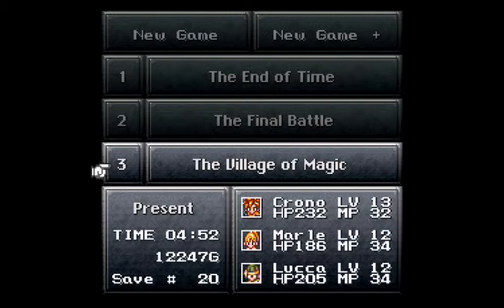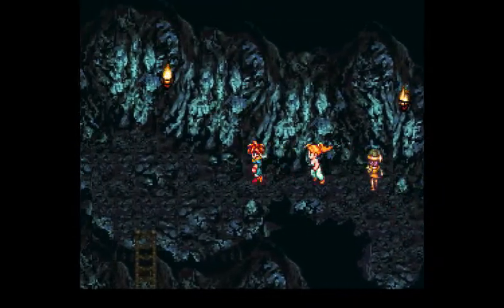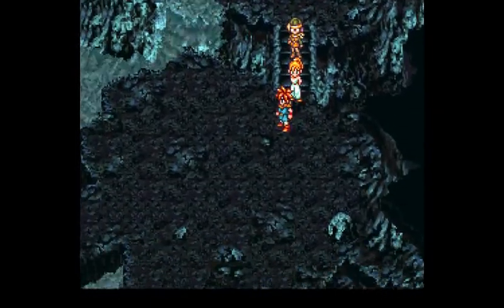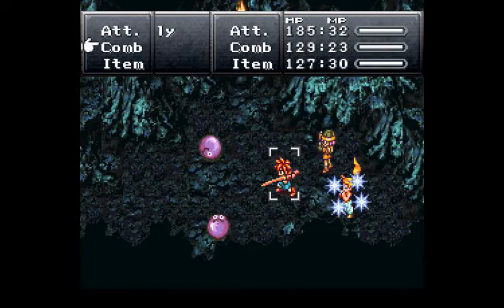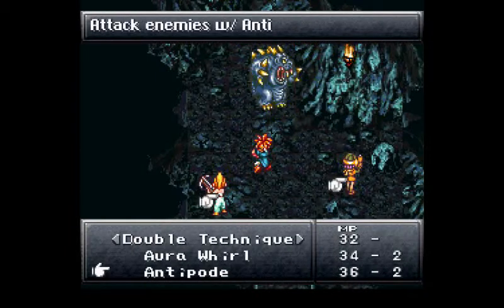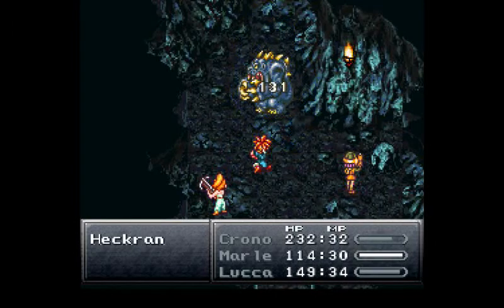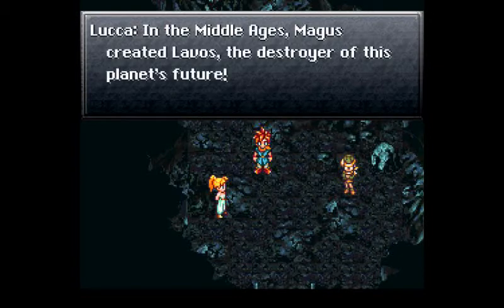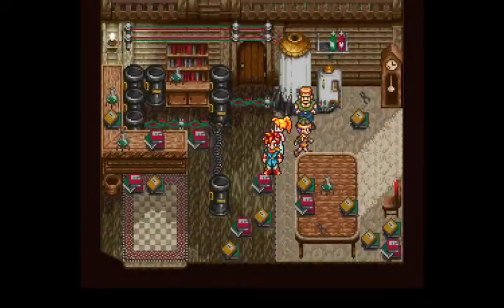Let's Play Chrono Trigger! 13: Death to the Mystics' Enemies!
Our heroes tour Heckran Cave today to flex their magical muscle.  How will they fare against the hostile Mystics?